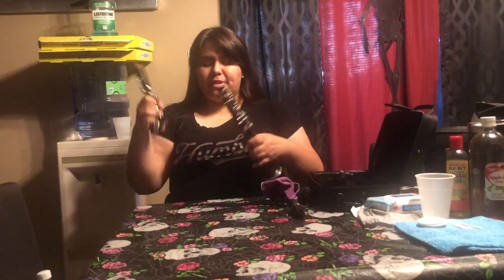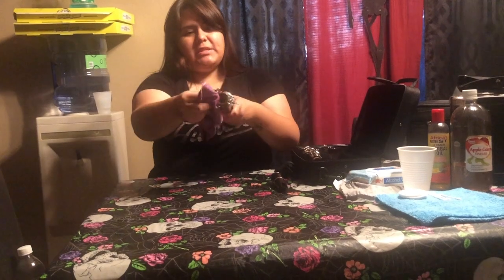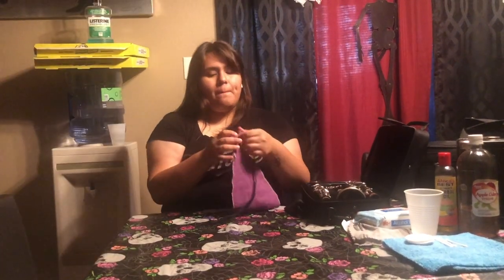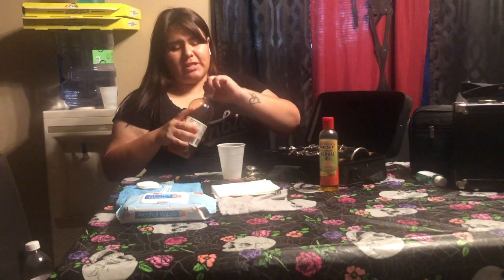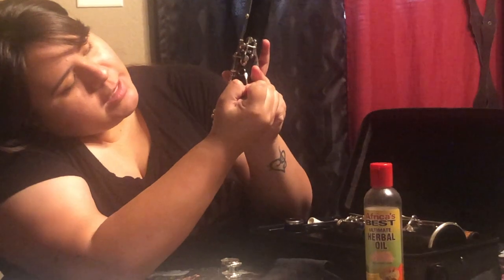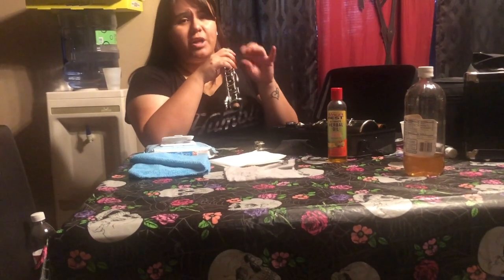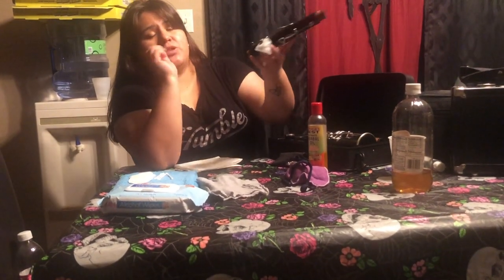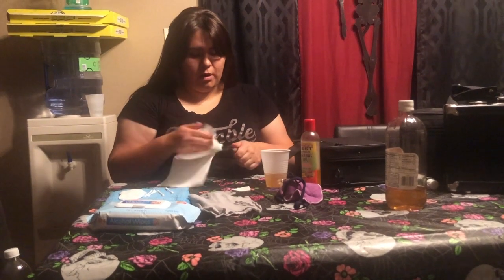Clarinet Tips!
Hey Guys! I made this video to help some clarinet players with some tips. I hope you enjoy it and excse my brother playing in the background. Were a house full of musicians haha